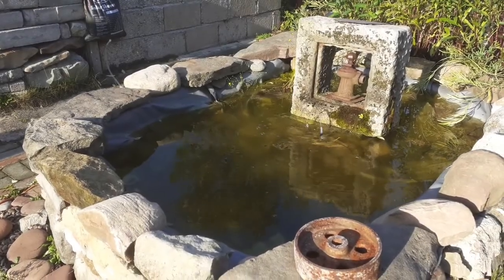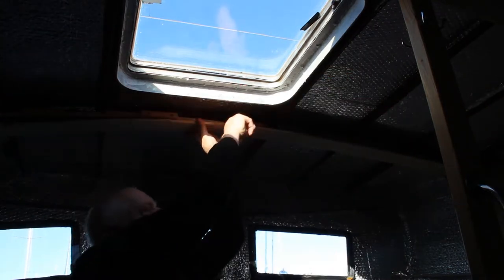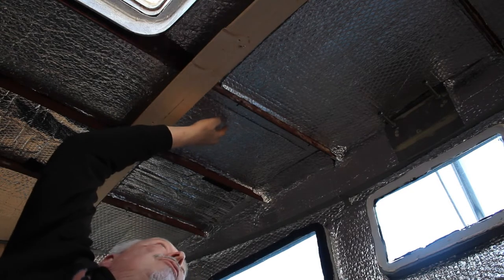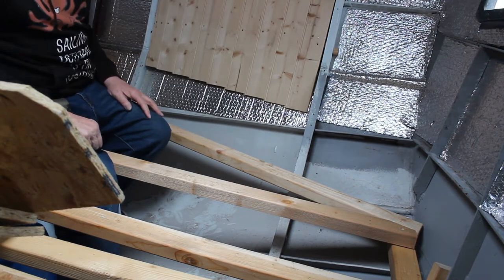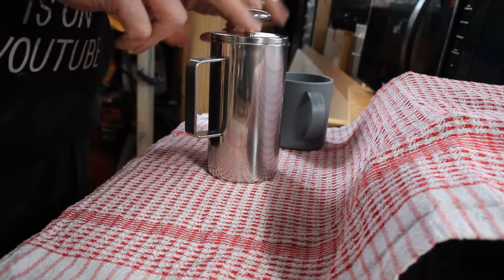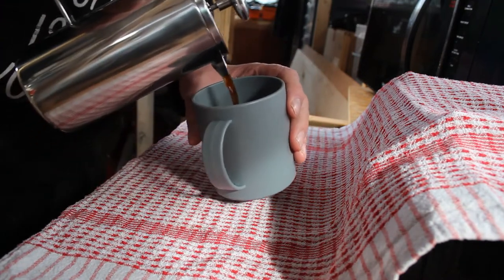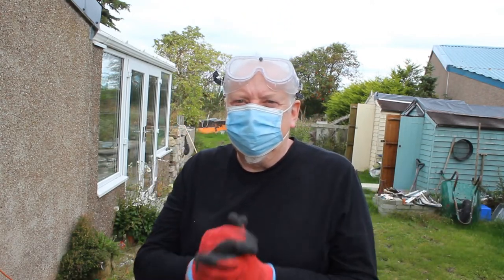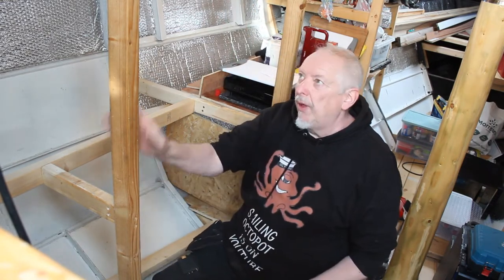Going Off Grid, Insulation, Cladding and Fitting a Tent Stove onto a Steel Yacht? Episode 23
Going Off Grid - Unpacking a Wood Fired Stove, more insulation and it gets windy again in the marina. I find a great replacement for my broken Caffetiere and the North Kessock Lifeboat comes to the rescue! - but not for me fortunately and the gremlins get into my memory stick and corrupt my video files.
Look out for Episode 24 out soon, where I will show you a bit more of the stove and how I am fitting what is meant for a tent, into a boat.